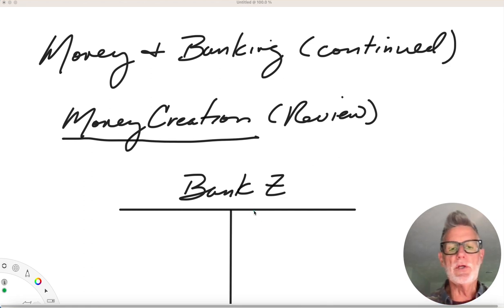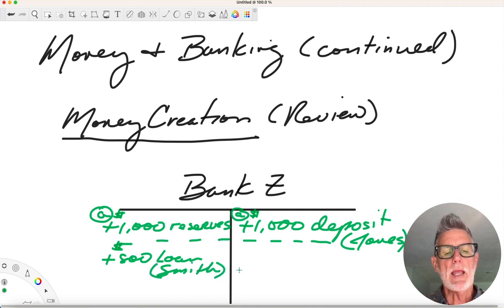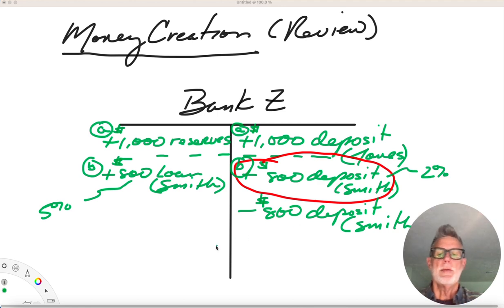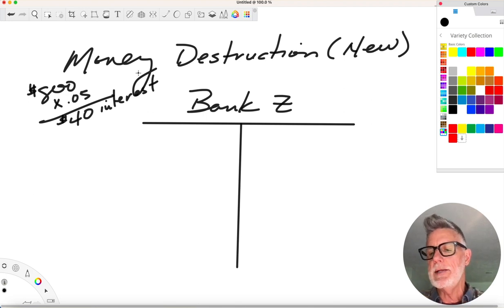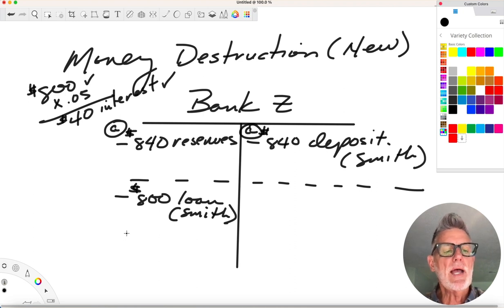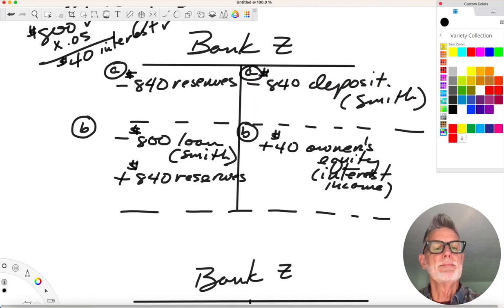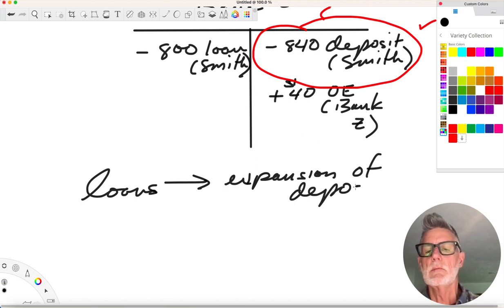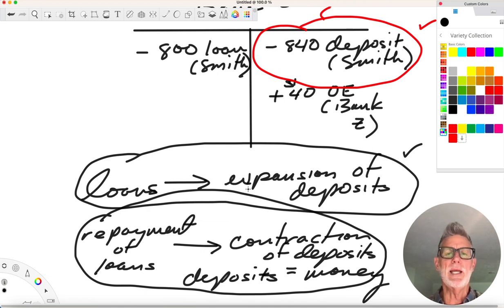Repayment.Money.Destruction.U2.T6.4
When a bank makes a loan, the money supply (level of deposits) increases. When a borrower repays a loan, the money supply (level of deposits) decreases. Loan activity causes the level of deposits to fluctuate in the banking system.